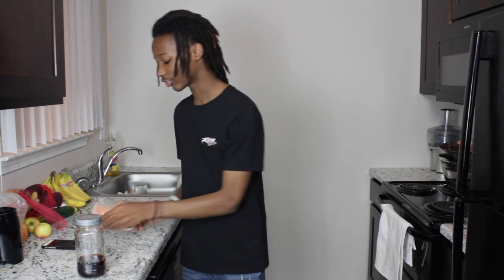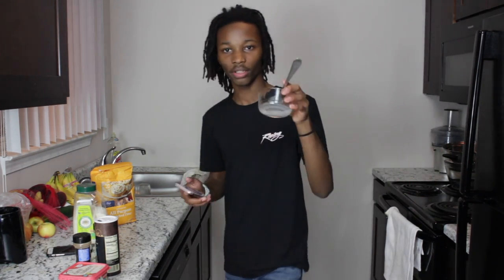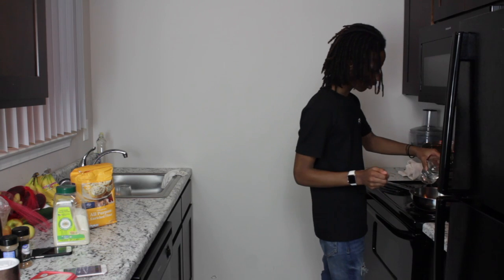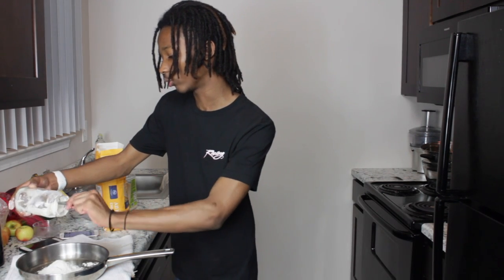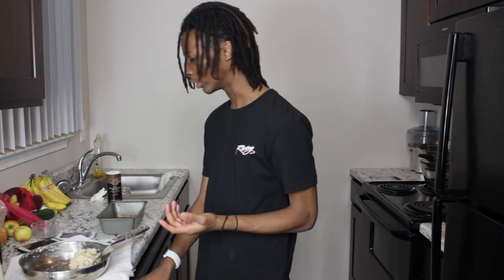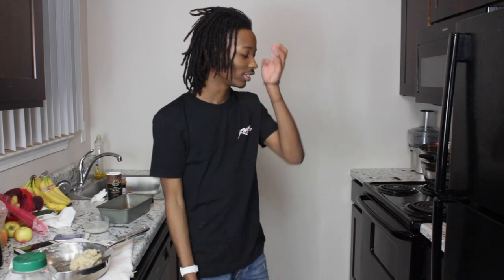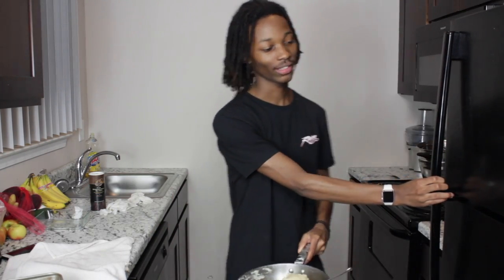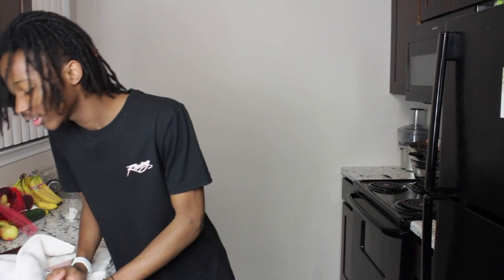Cooking with Mr.T : BAD CHURROS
On this episode of cooking with Mr.T Tre TRIES to make some vegan oven baked churros. Follow him in his great attempt.